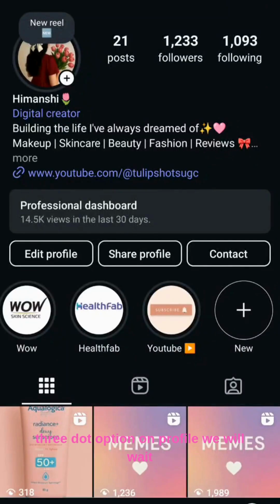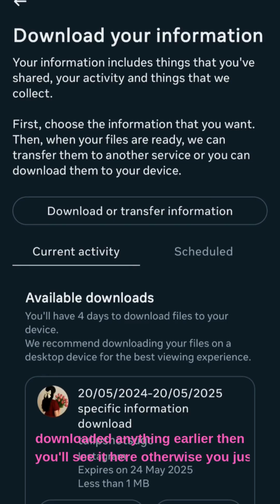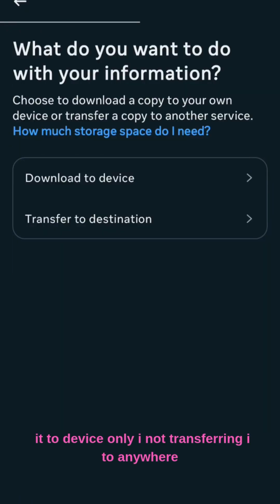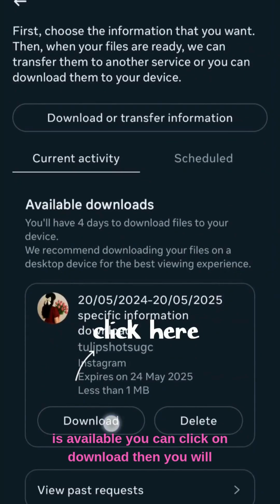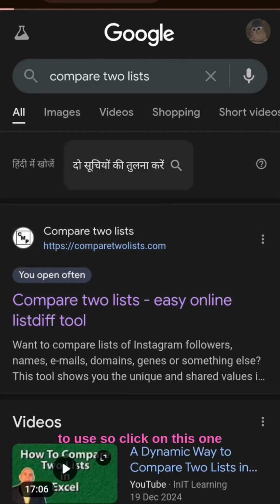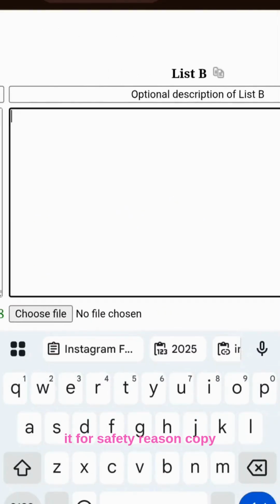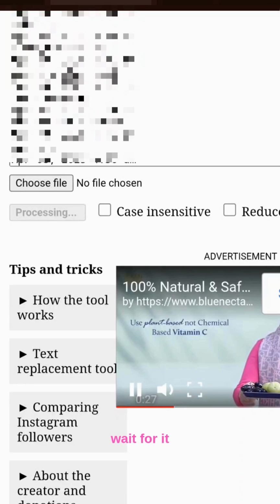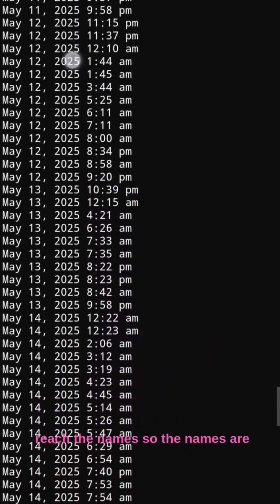I Found Out Who Unfollowed Me On Instagram😲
Want to know who unfollowed you after you followed them back on Instagram? In this quick and easy tutorial, I'll show you step-by-step how to track unfollowers using free apps and manual tricks. Stay in control of your Instagram growth and stop fake follow-back tactics!

✅ Updated for 2025 Instagram Algorithm